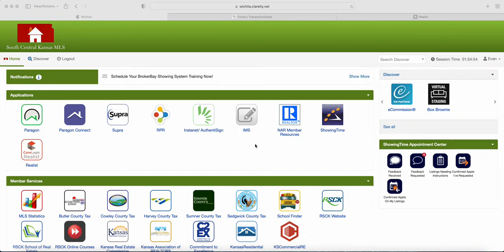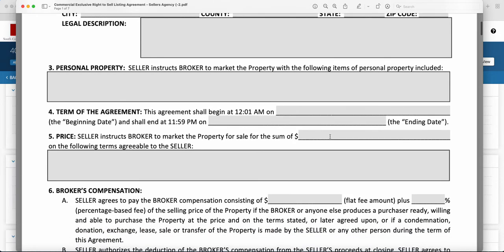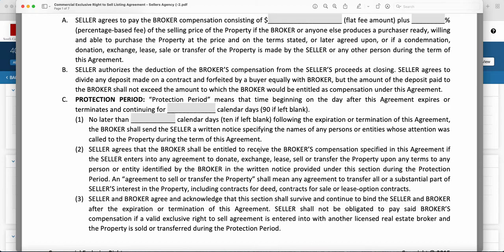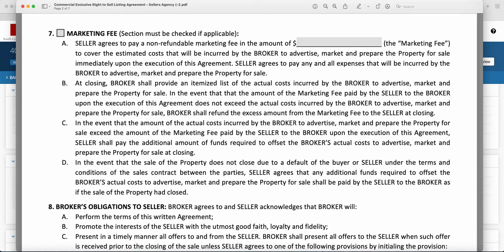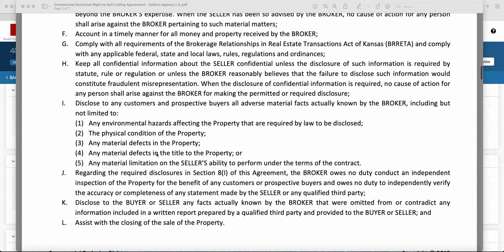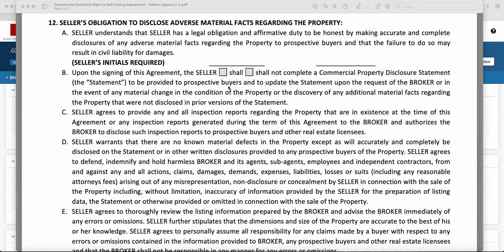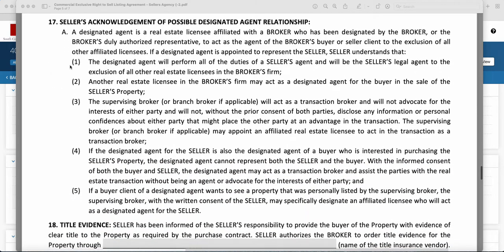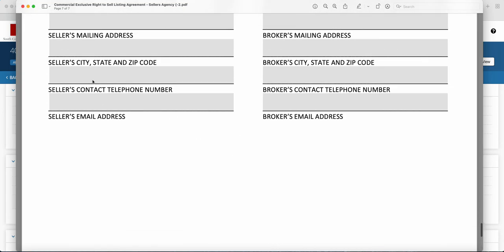Forms & Disclosures - Listing Agreement - Commercial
This video explains commercial listing agreements and has some tips and ideas for working with commercial sellers.